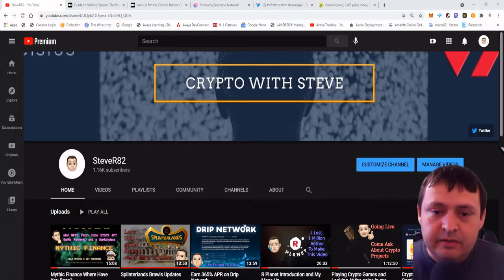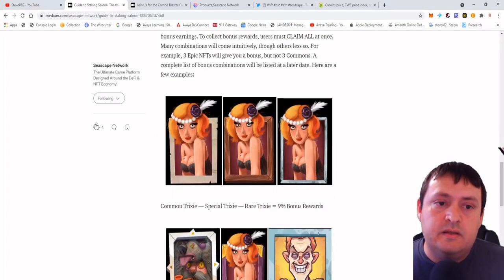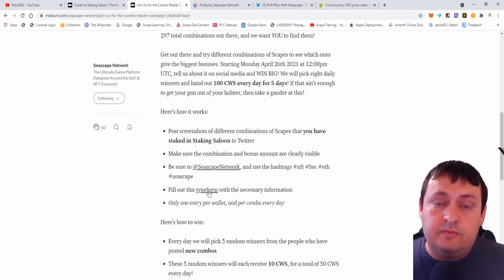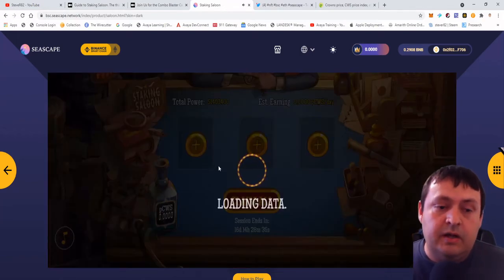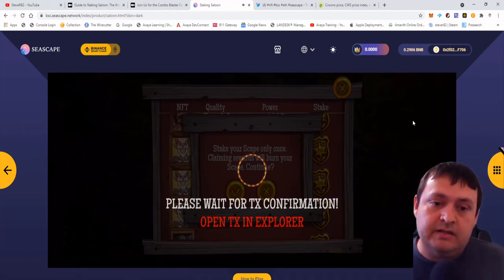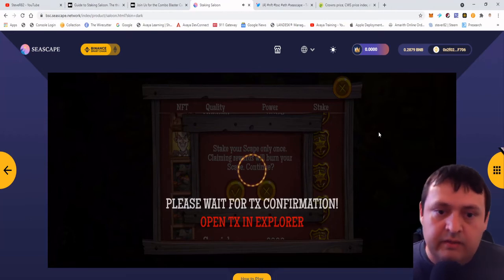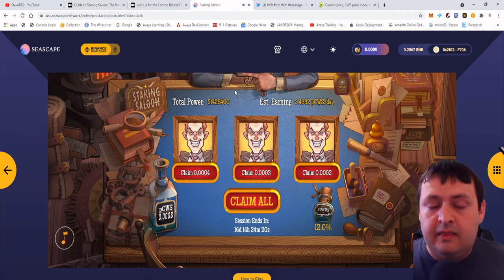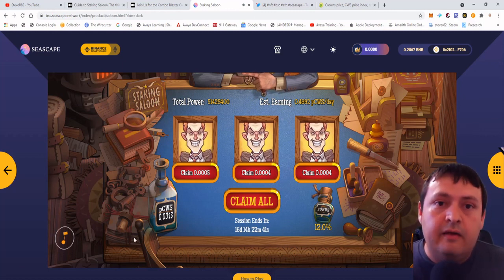Seascape Staking Saloon Tutorial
It took a few weeks but the Staking Saloon is here now. Seascape is got a good way for all min more money. You make the NFTs then you stake them till you are in profit then you repeat. How do you get those first Crowns well you can farm them. Also, the bonus team-ups create a better market for cards. I need to make sure I have one of the bonuses so I will be looking to buy the ones I need and sell one I don't and that will be like all of us.  This post really just shows you how to stake your Scapes and start to earn. I will have another post when I do my first claim and will go over a bit more of the whole game from start to finish look for that next week I do need to let my guys Staking for a few days.

Links that Support me and reward you.
or Join Library and Watch my Videos to earn LBRY tokens

SteveR82 is compensated by Seascape.io for publicizing its products. Payment is made 100% in pCWNs and was billed. The company has paid $540 in the above value, on this day to SteveR82 for its services, which commenced today. Along with future videos to be released later.